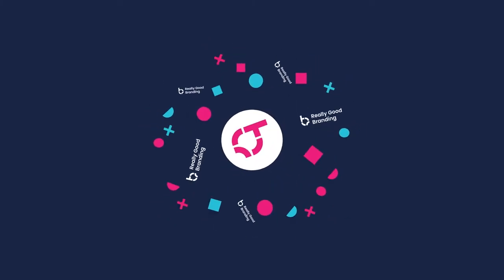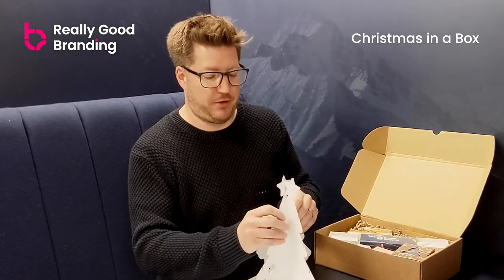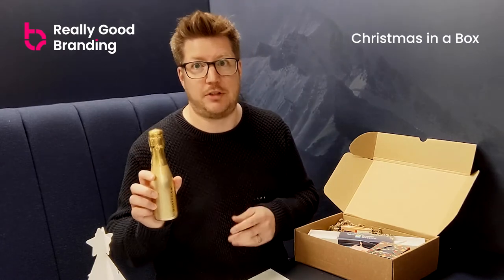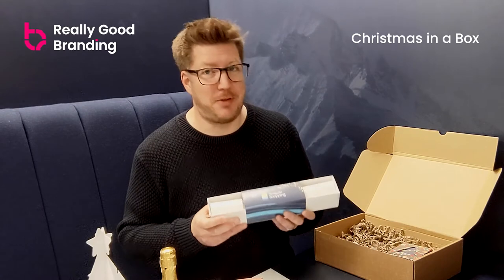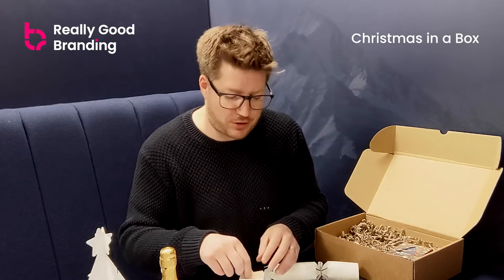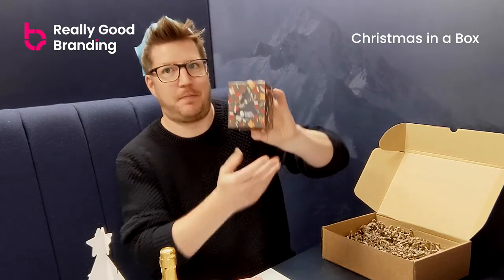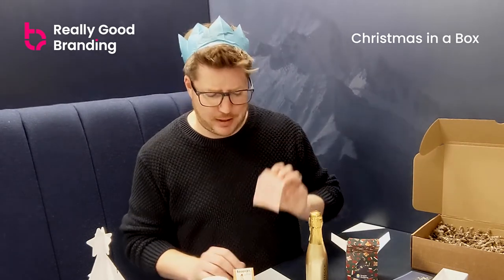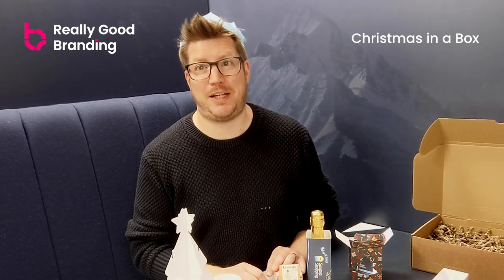Corporate Christmas Gift Box - Unboxing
A Branded Corporate Christmas Party in a Box. The perfect gift for your team to help celebrate the festive season.